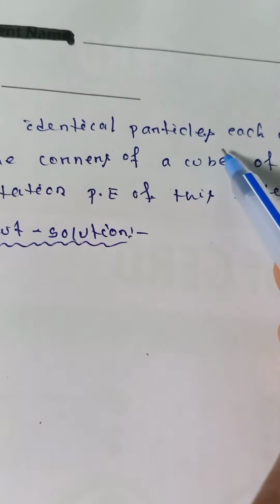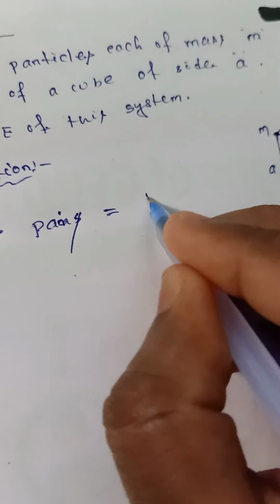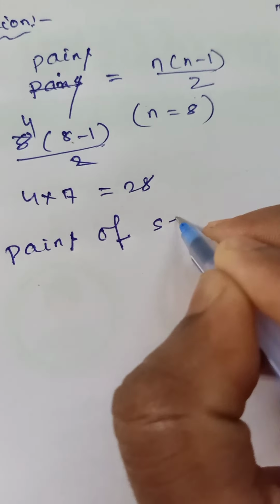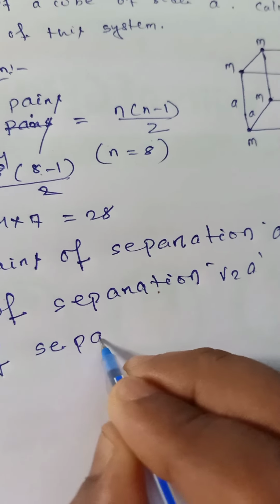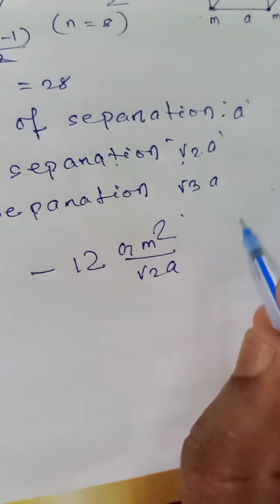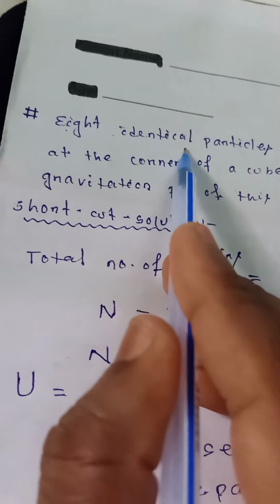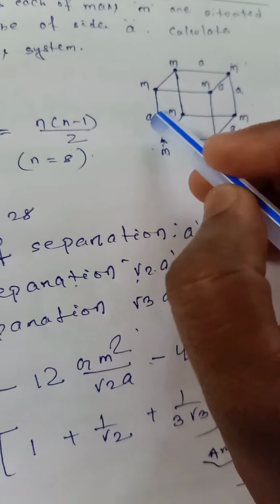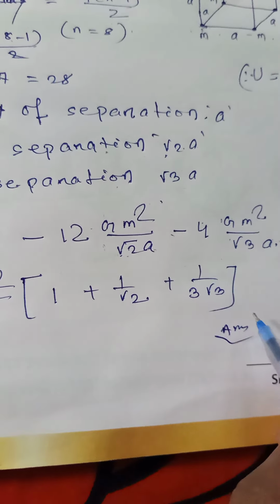Eight identical particle each of mass m are situated at the corners of a cube of side a। PE।